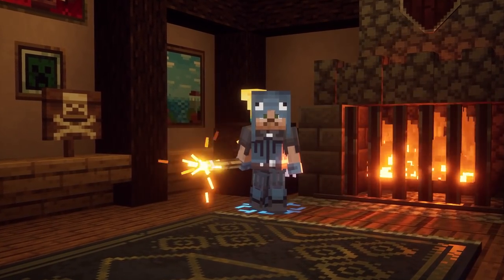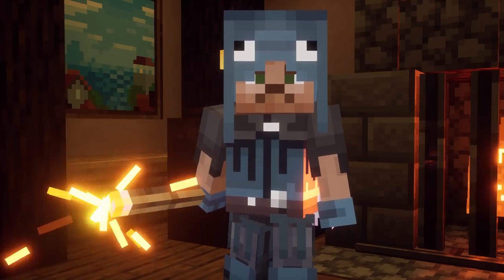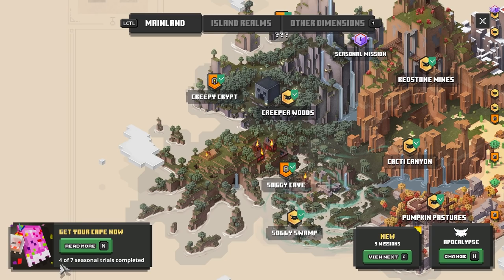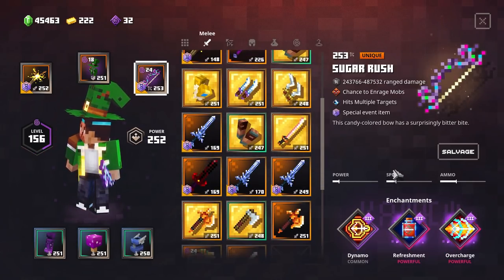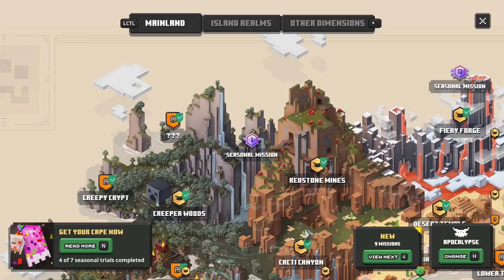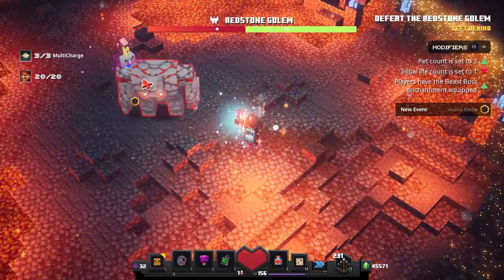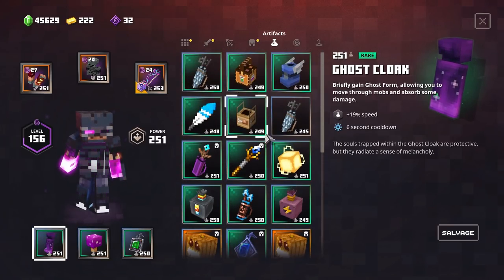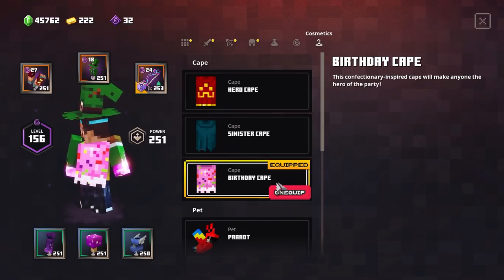EXCLUSIVE FREE CAPE IN JUST 2 DAYS - How To Get The Birthday Cape in Minecraft Dungeons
A FREE Birthday Cape in Minecraft Dungeons, in just 2 days? Minecraft Dungeons is exactly 1 year old since the 26th of may. On this date, the Seasonal Trials Birthday event started. This event allows you to get your hands on Seasonal Trial exclusive birthday items like the Sweet Tooth armor, Sparkler weapon, Sugar Rush bow and the Birthday Cape. The latter is the most exclusive item as you will have to do multiple missions in order to get it. Today, I show you how to get it in less than an hour by logging in 2 different days during the event. Enjoy!

04AM